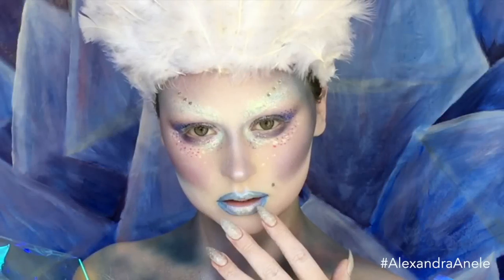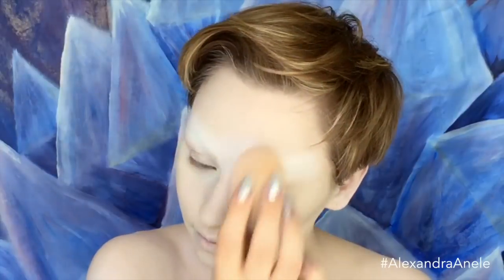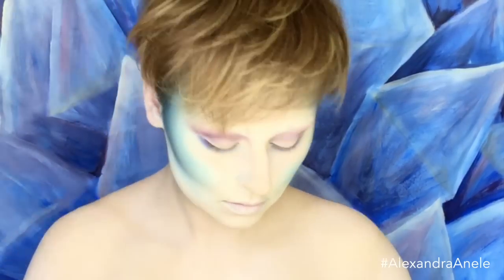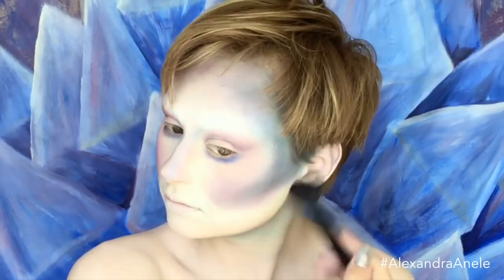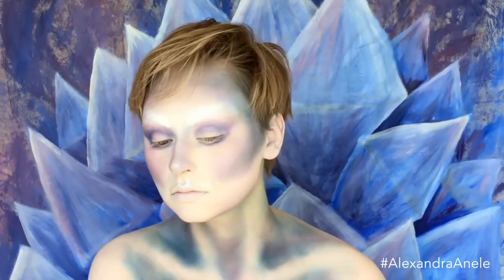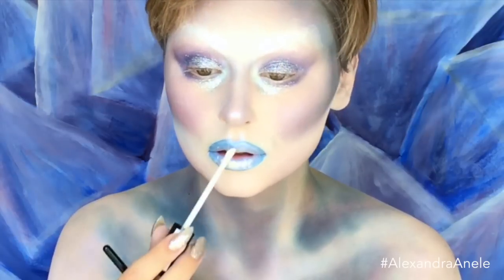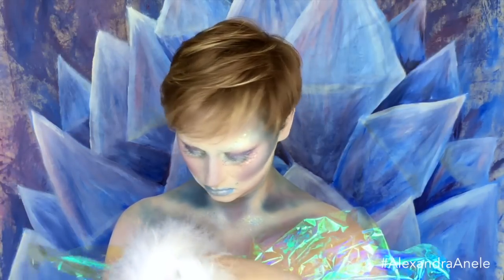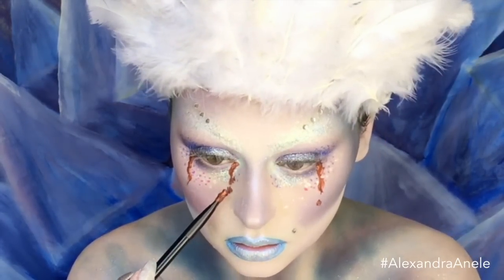Snow Queen Makeup Tutorial - NYX FACE Awards 2016 | Alexandra Anele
Here she is ladies and gentlemen.

For the first NYX FACE Awards challenge I decided to take Hans Christian Andersen's classic tale, The Snow Queen, and create my own extension of the story.

I hope you love it, and don't forget to vote!

ps. Opening scene and background painted by me.

FAQ's

A I actually don't have a a camera! I use my iPhone 6s for all my filming and photos!

Q Lighting?
A So far I only use natural lighting, but I am getting a ring light!